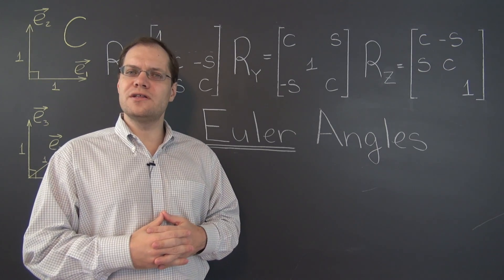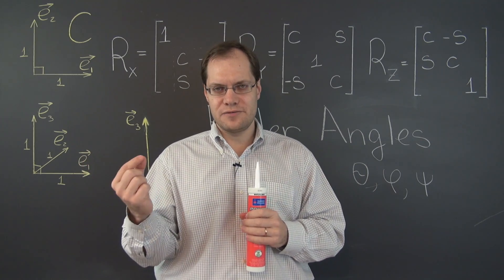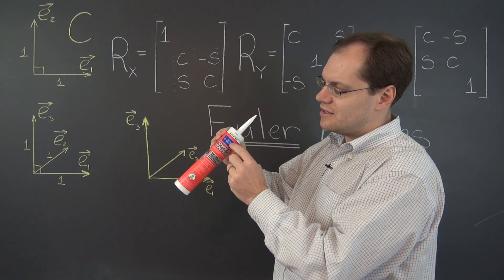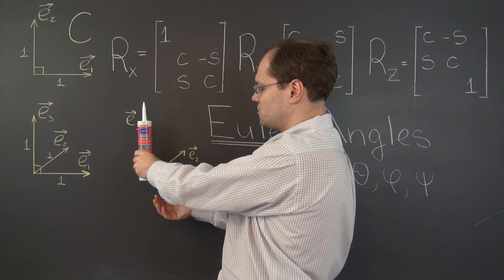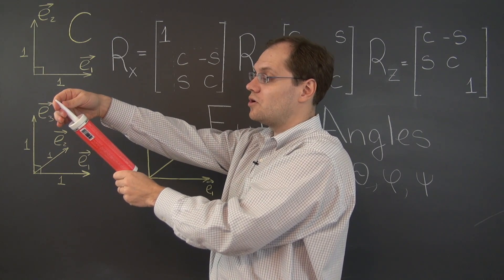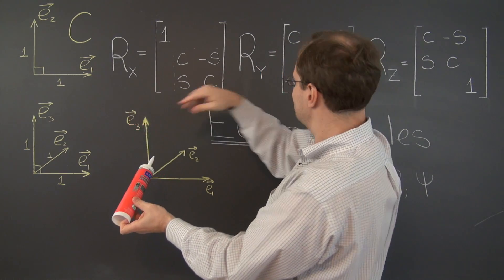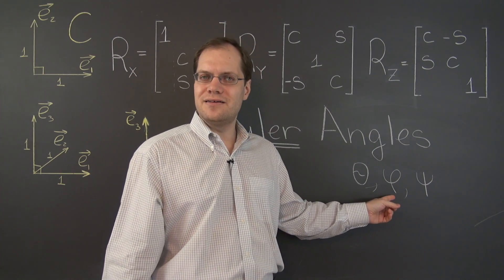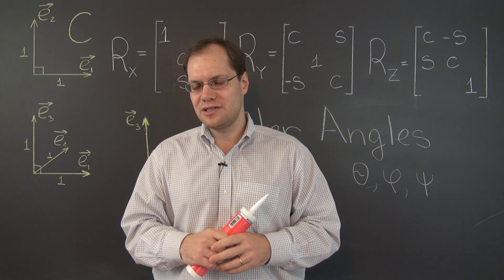Linear Algebra 21g: Euler Angles and a Short Tribute to Leonhard Euler